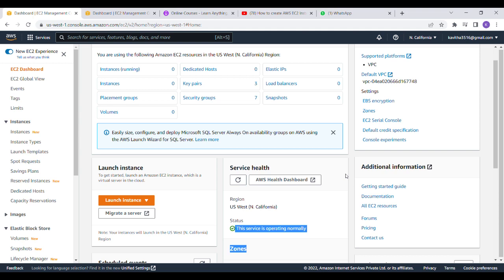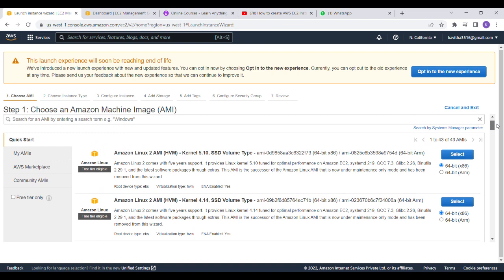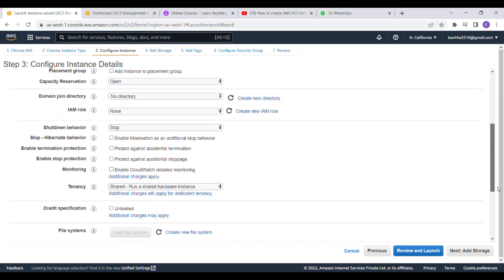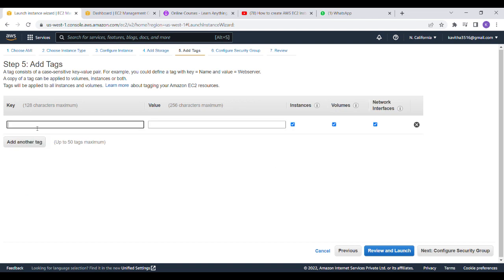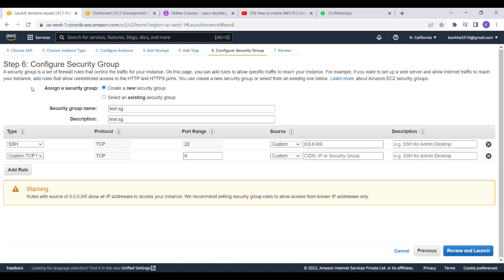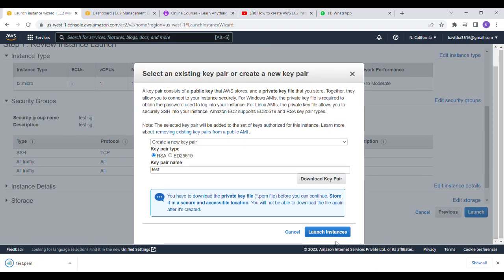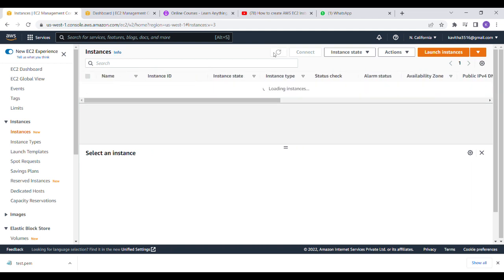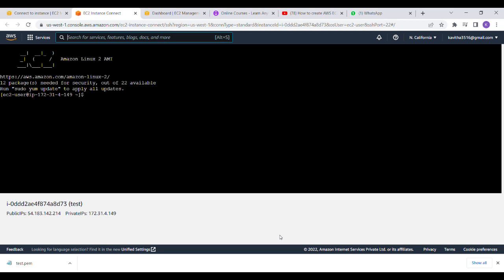EC2 instance creation in AWS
In this video , i walk you through the steps involved in creating an Amazon EC2 instance using AWS Management Console.